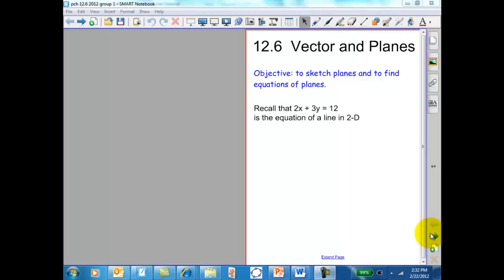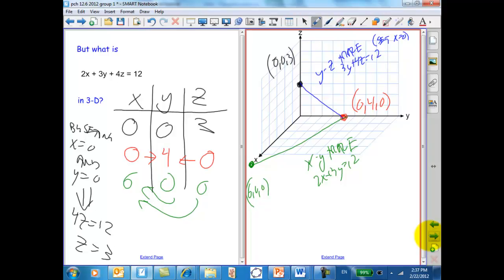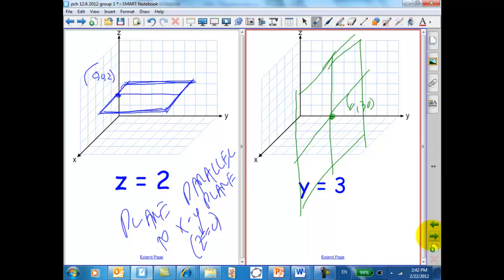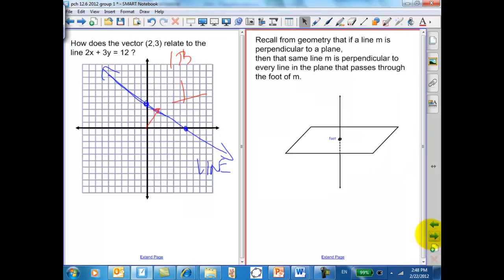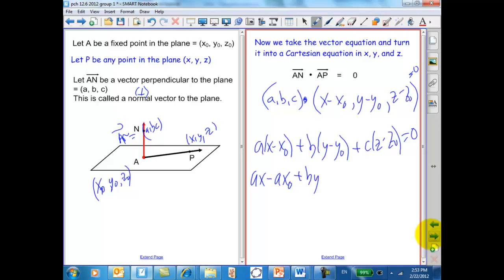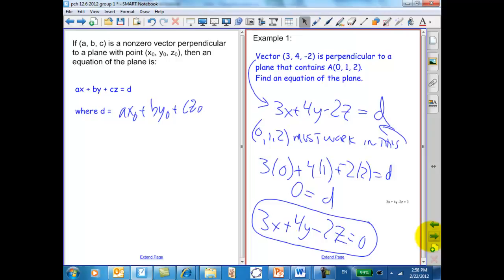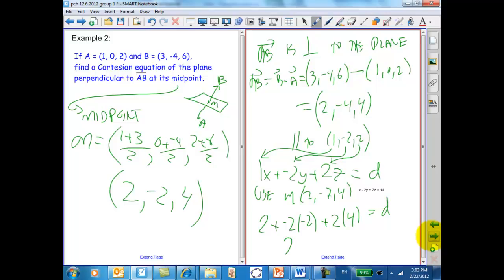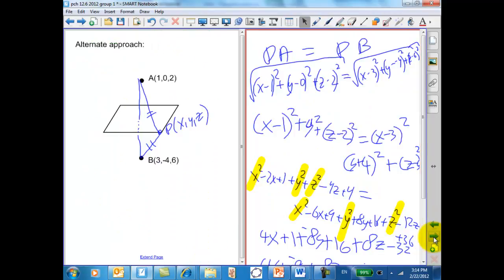PCH 12.6 LIVE group 1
Vectors and Planes